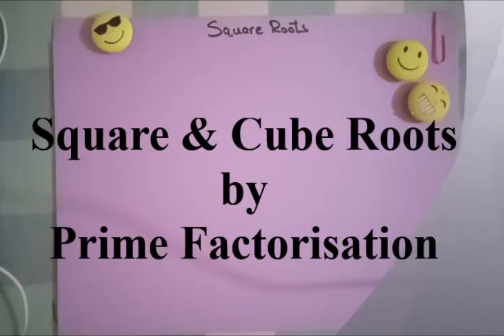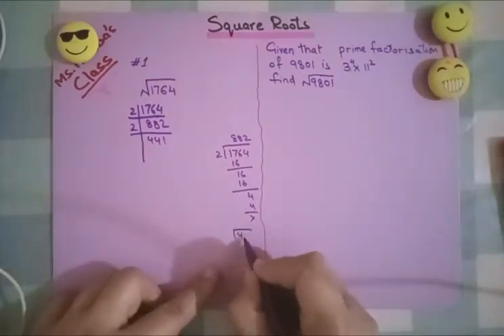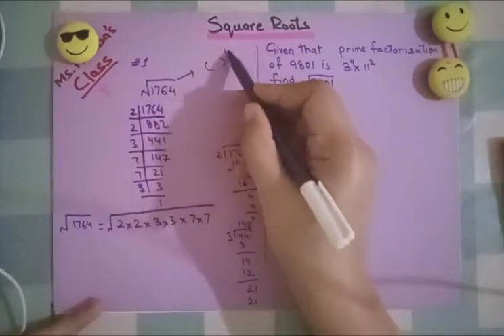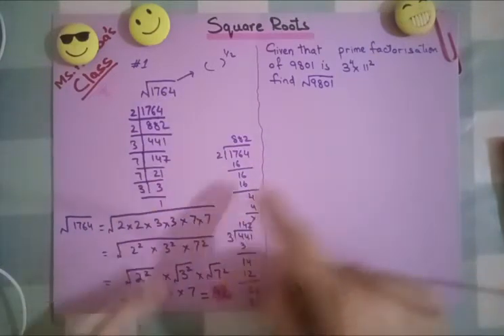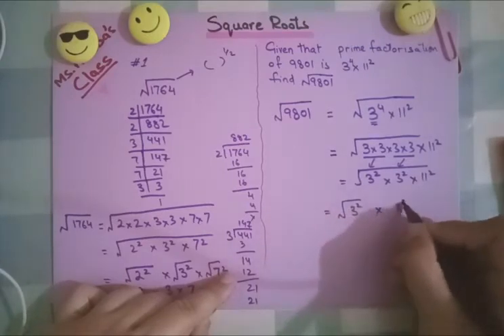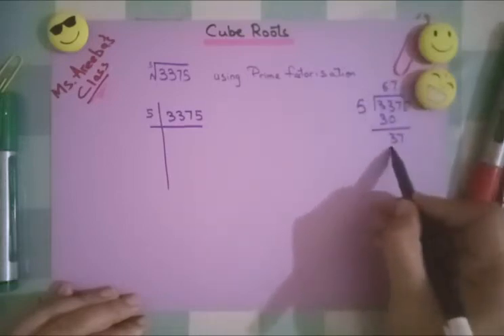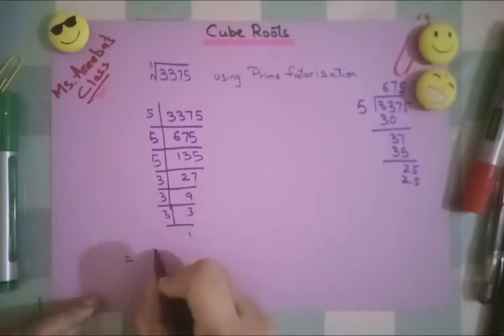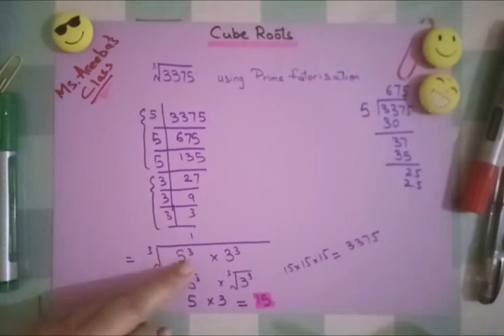Square and Cube root (Part II) | by Prime Factorisation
This video is about square root and cube root